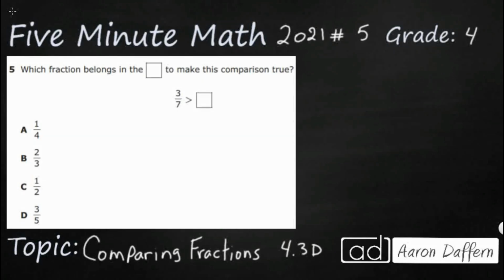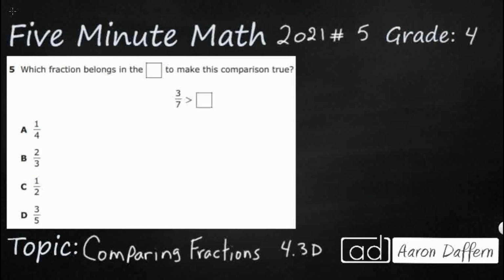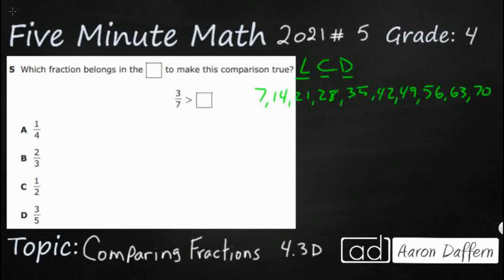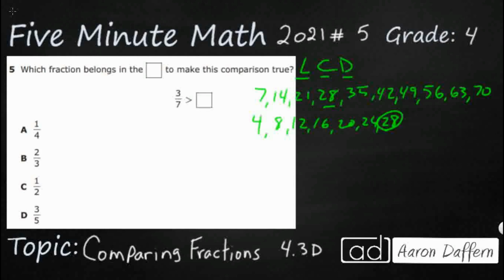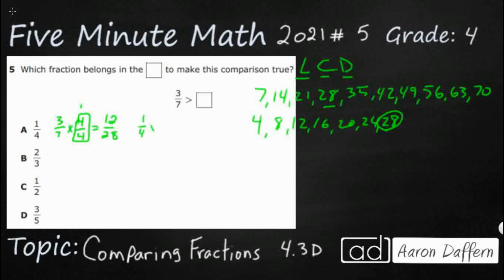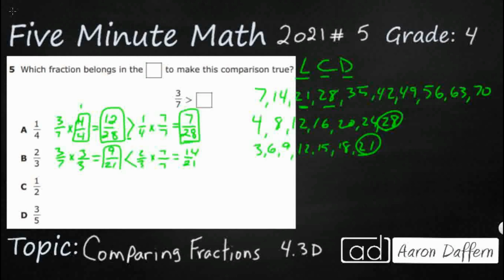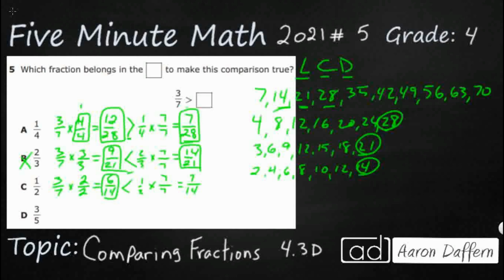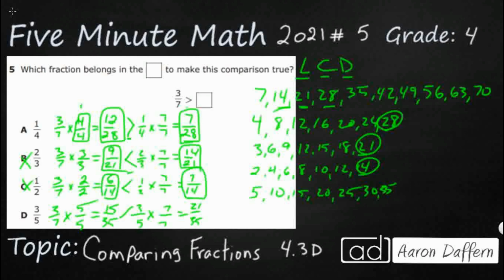4th Grade STAAR Practice Comparing Fractions (4.3D - #9)